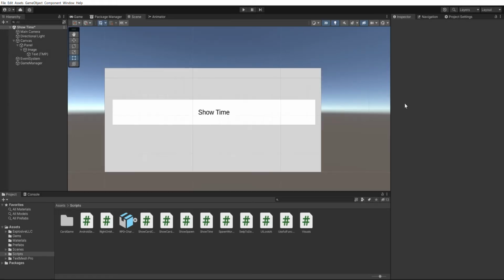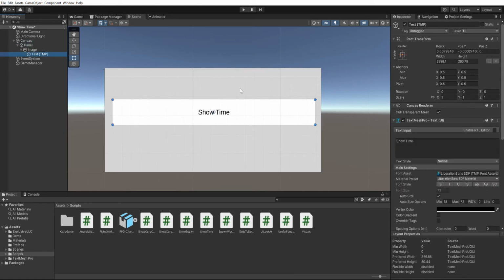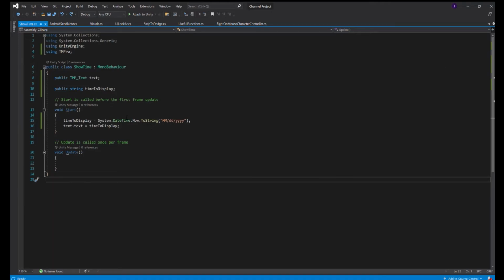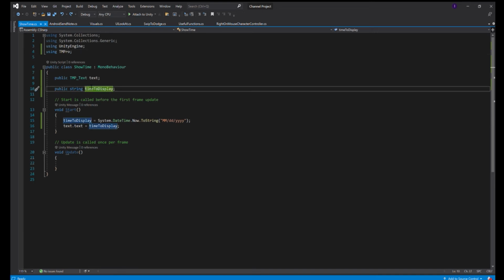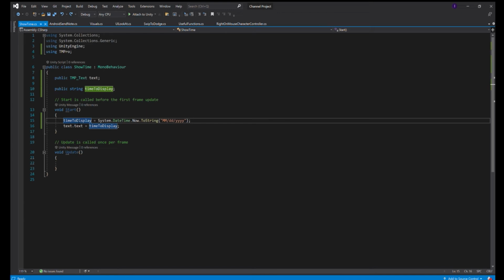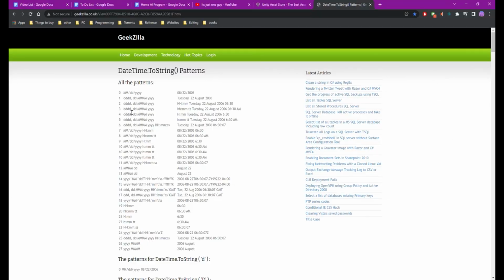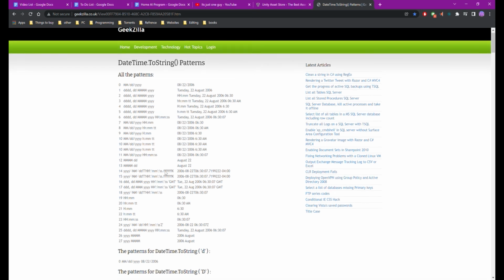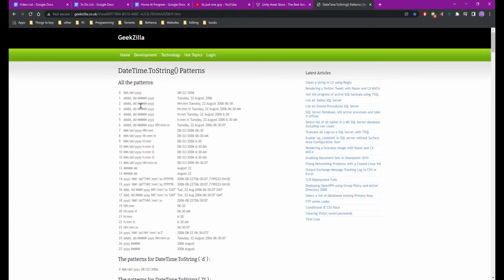How to format time in unity (Unity Tutorial)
Simple C# and unity tutorial on how to format time into a human readable format.